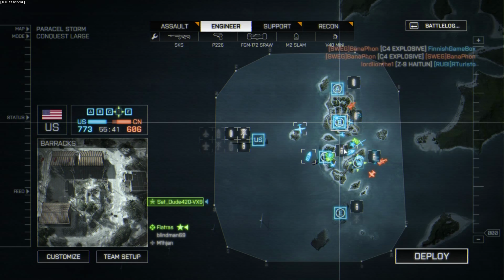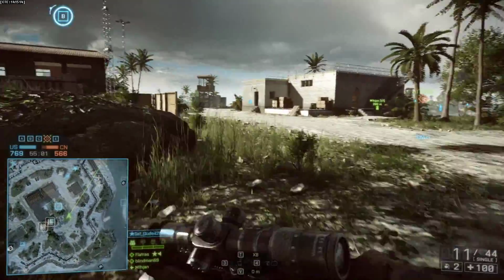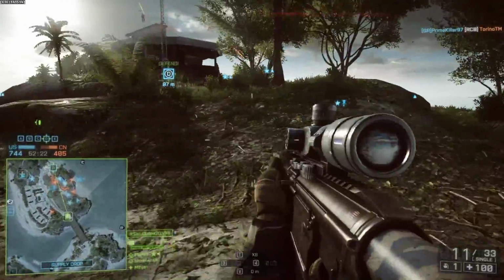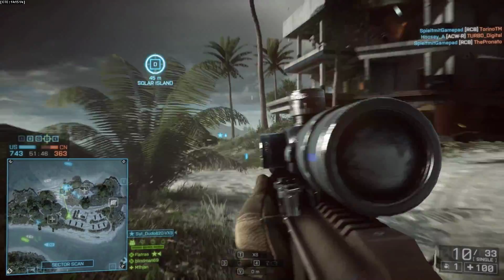Battlefield 4 - Classic Mode & The Buffed SR338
My Internet connection is a bit messed up at the moment and I keep dropping out of rounds.
This is part of a round in which I discuss classic mode and it's issues and take a look at the SR338